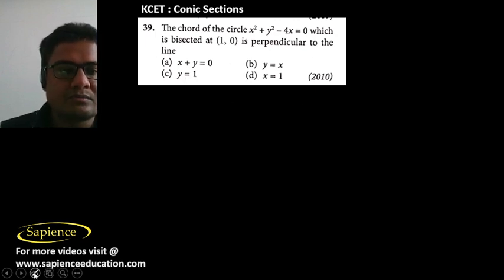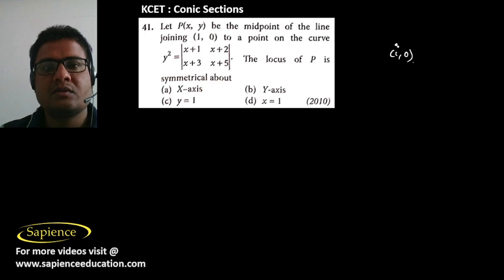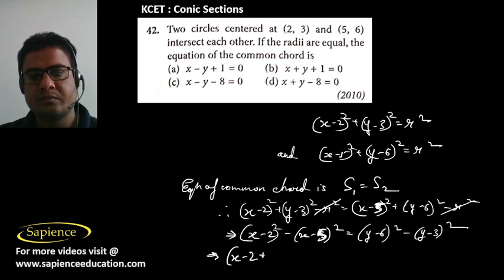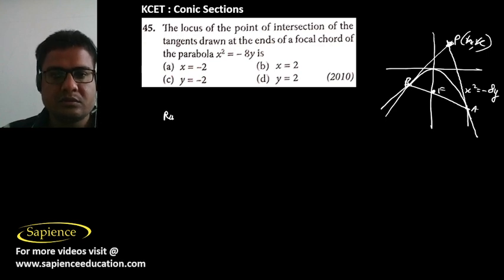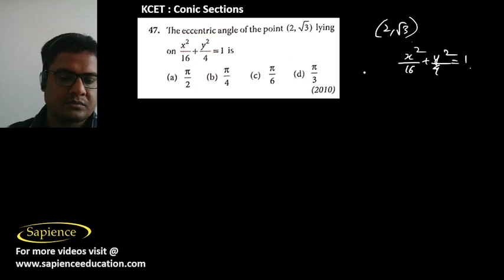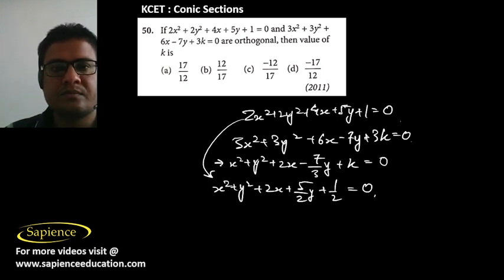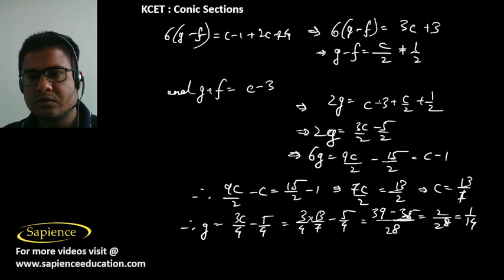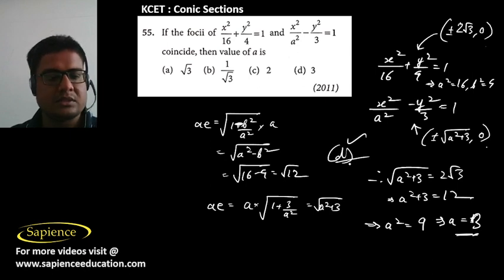Mathematics | Conic Sections Part 4 | KCET - Previous Years Questions | pyq